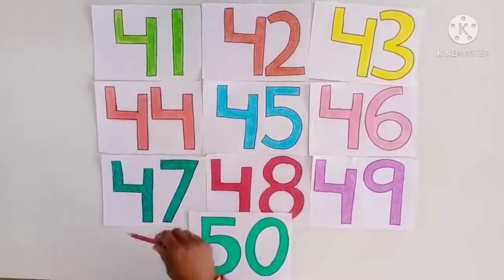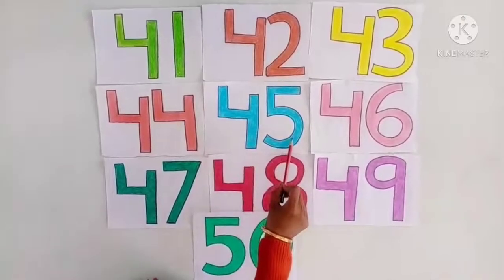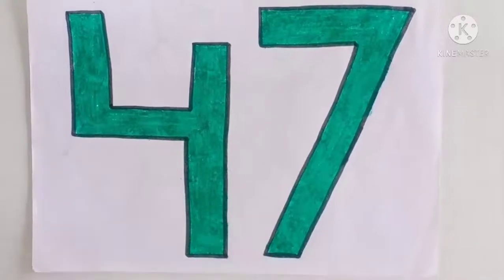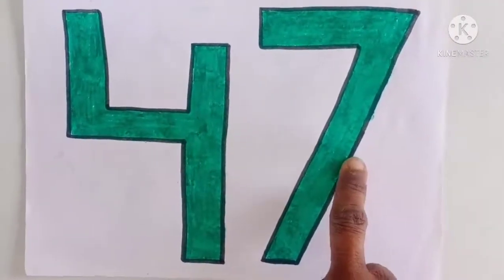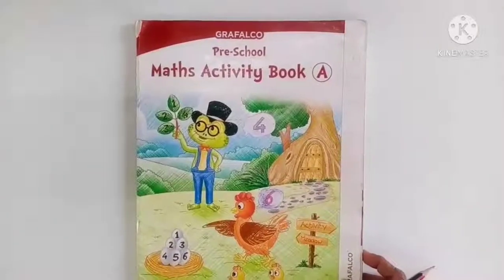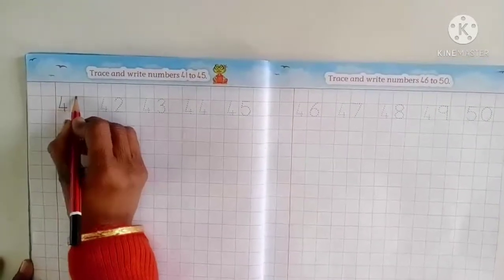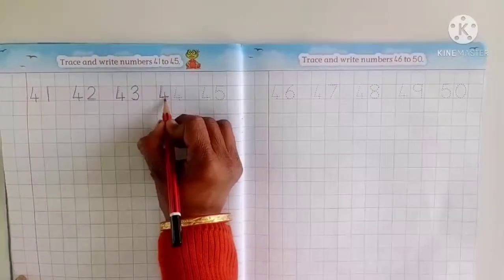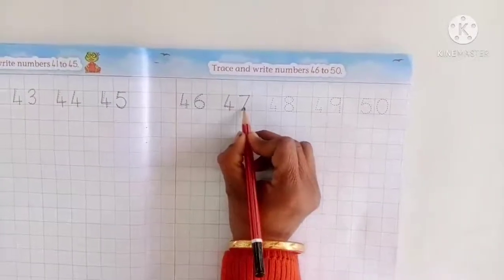Nursery, Maths, Revision numbers 41 to 50